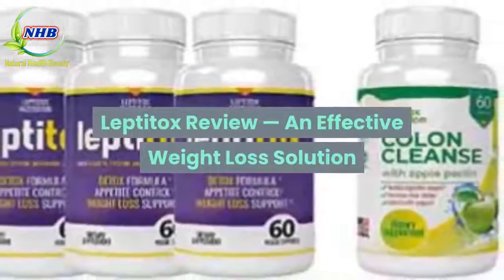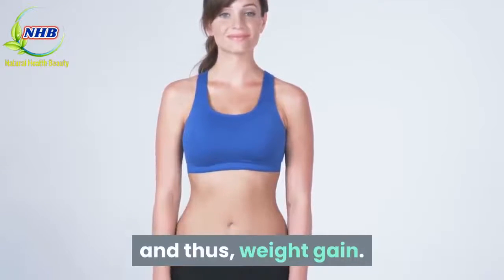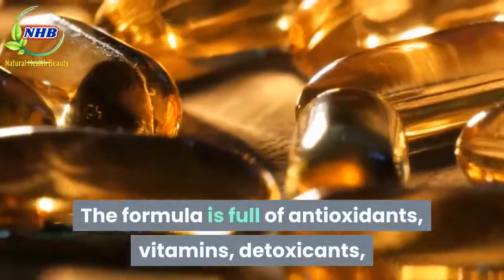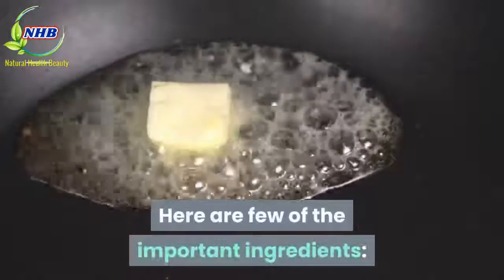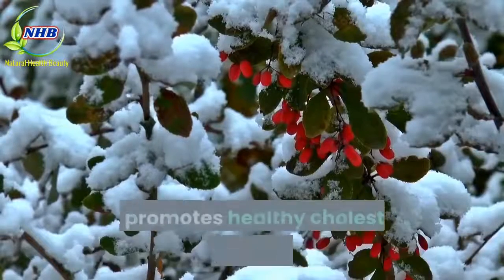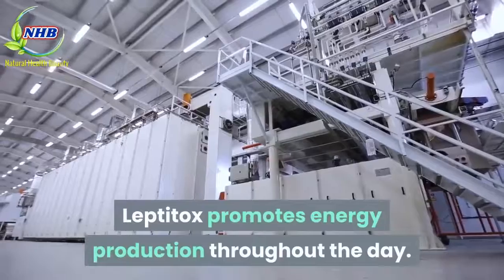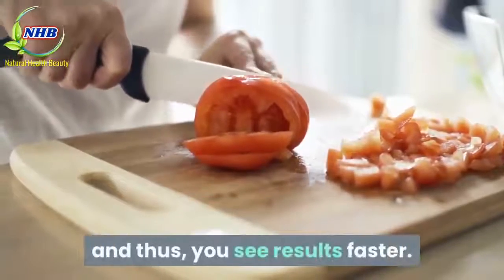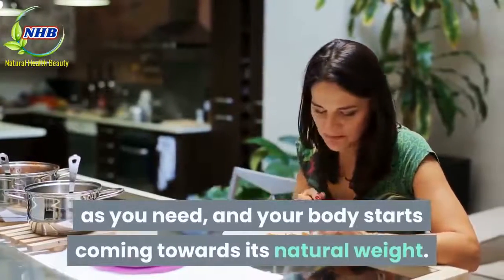Leptitox Review - Leptitox Nutrition - Pros & Cons Of Leptitox ?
I would not get Leptitox at all. Well, the reason why I say this is that it’s important that you do your research first before considering any fat loss pill. And this is the main reason why I decided to create this video so that you could gain some better insight into what this weight loss supplement can and can not do for you.

If you weren’t sure what this is exactly, it’s an all natural formula made up of herbs and minerals that has been specifically formulated to help with hormone issues that contribute to fat gain. If you have been struggling to lose weight through diet and exercise, then this is definitely something you should take a closer look at.

The fact is, your hormones play a big part in your ability to get slim. This constantly gets overlooked and it’s the key for getting the body that you desire. The main hormone that is responsible for either gaining weight or losing weight is called leptin. And Leptitox has been designed to help with leptin resistance amongst other things.

In fact the Leptitox ingredients can help in multiple ways to help you get slim fast. This pill is a potent appetite suppressant. So if you are always finding that your appetite and cravings are getting the better of you, then this formula should be of interest to you.

It can also help speed up the body’s metabolism. So you will be burning more fat for energy. This is particularly useful if you have a lot of stubborn body fat around your arms, legs, stomach, waist,  and back.

Leptitox can target this stubborn body fat so that you lose weight faster than you may have though possible. There are many Leptitox reviews talking about how fast this formula can work. I like to say that you can experience the first results within a week or two. This will most likely be changes to your appetite. So you will not feel hungry all the time.

But the truth is, that you will need to take this supplement long term if you want to keep seeing results. There are so many hormonal disruptors in our environment from the food we eat each day, to the water we drink and shower in. So ensuring that you get these disruptors in check is vital. And this fat burning supplement can do just that.

So does Leptitox work? Well, by now I think it’s safe to say that the answer to this question is indeed a “yes”. Now it will work with or without any diet and exercise but I alway suggest making sure you get these two important components in check so that you get the best overall results.